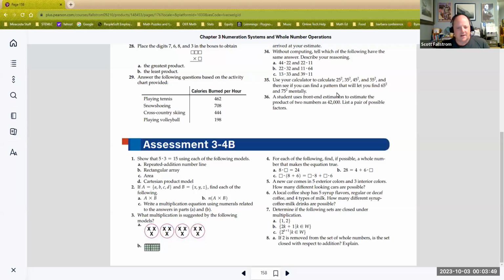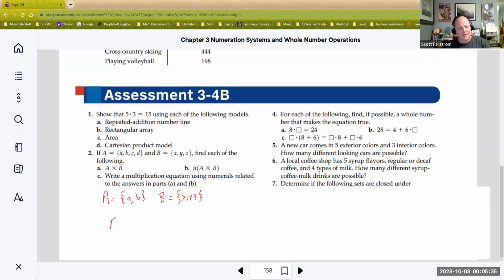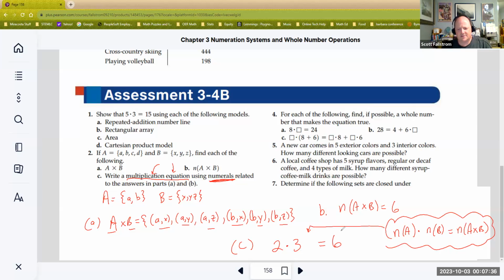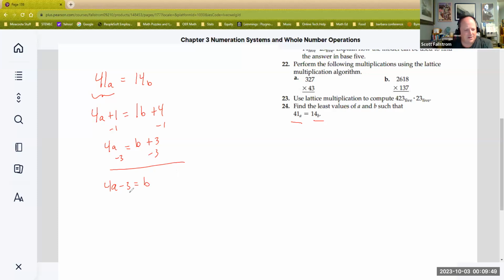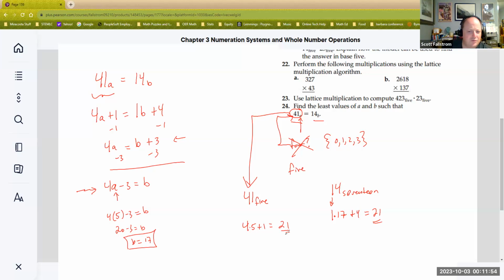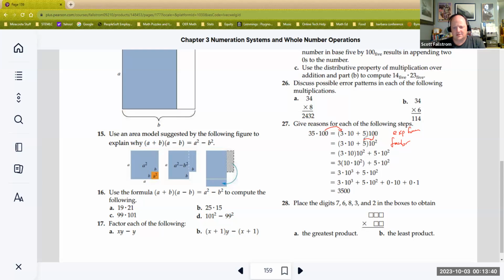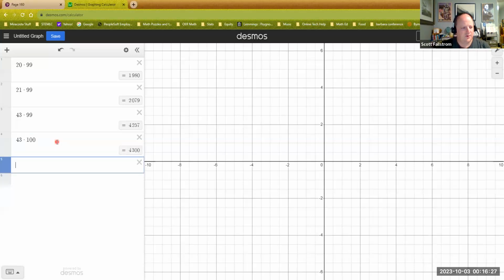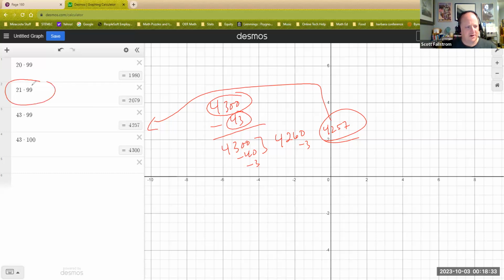Section 3.4 - Homework from students